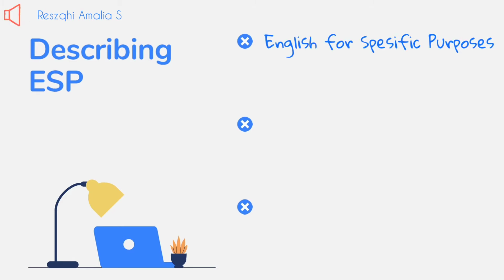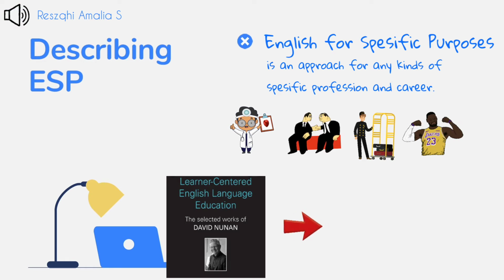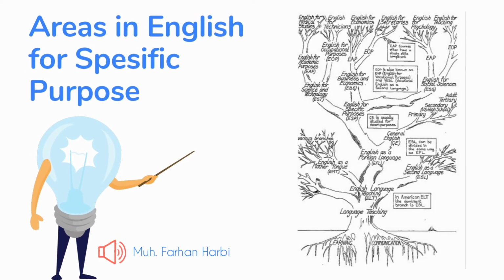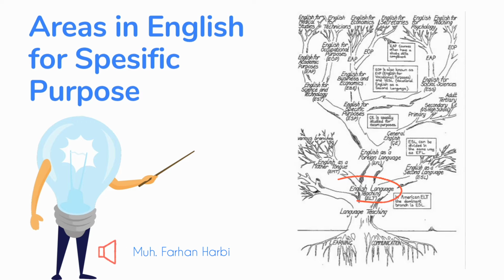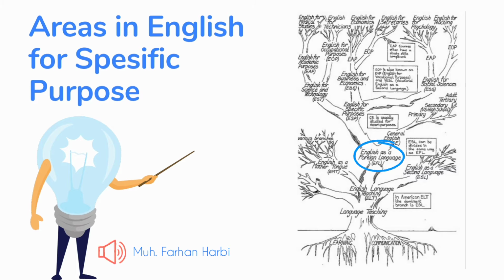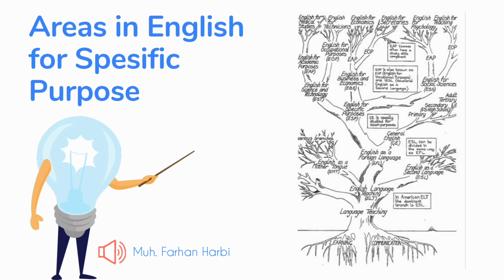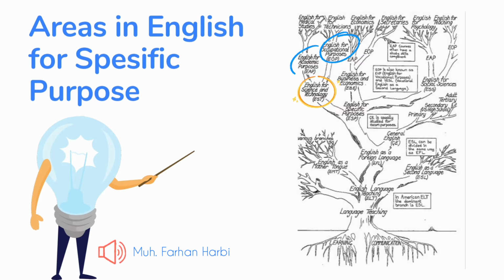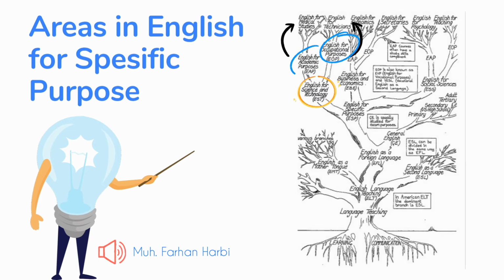ENGLISH FOR SPECIFIC PURPOSES || 1ST GROUP || IAIN PALOPO